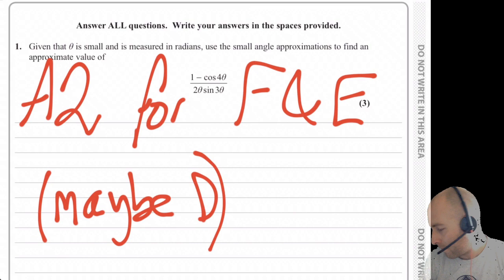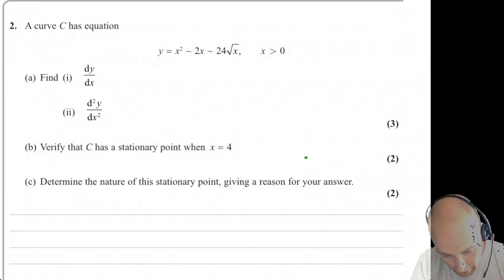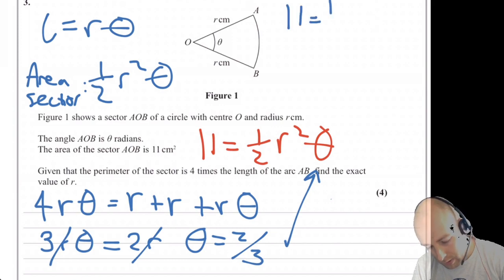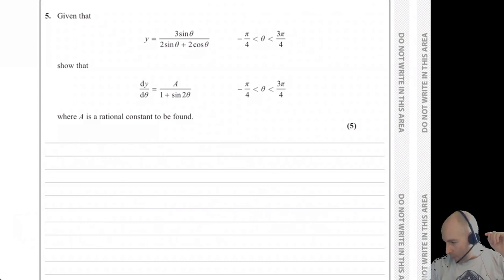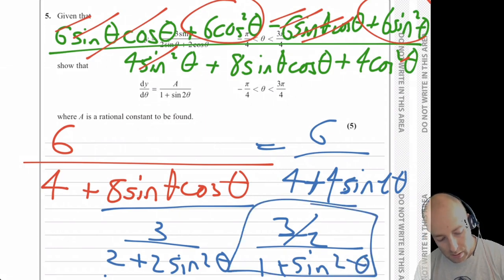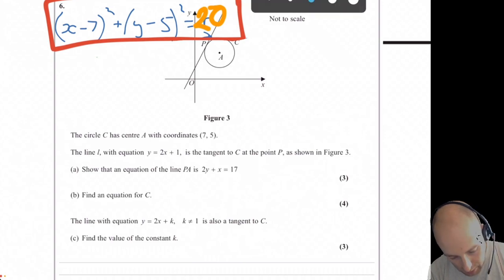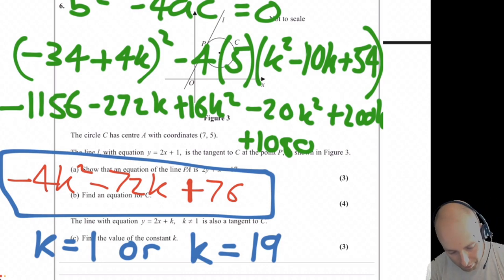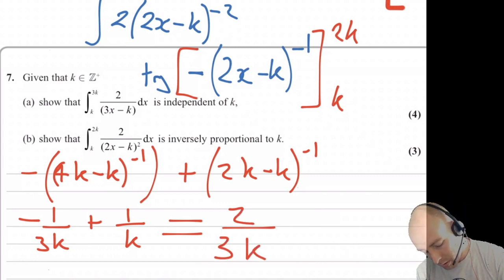A2 Maths Weds 22nd April 14:45pm F group. Revision